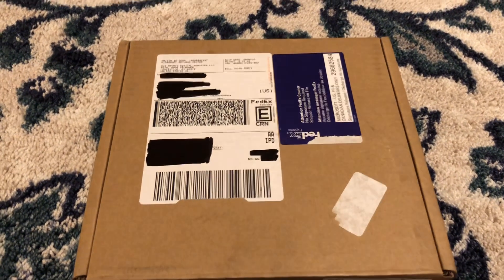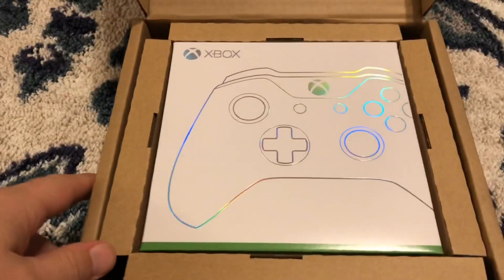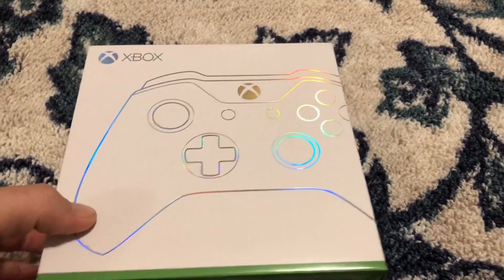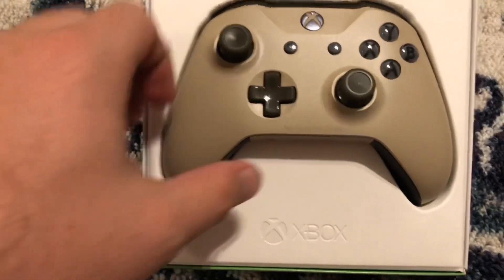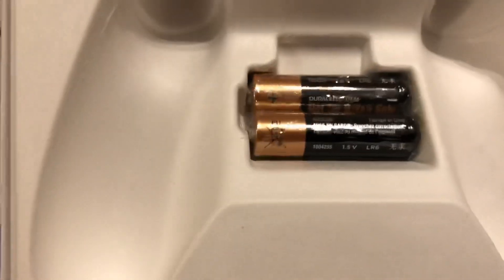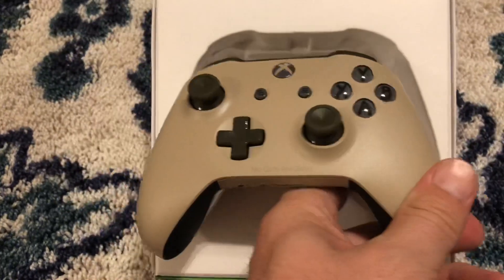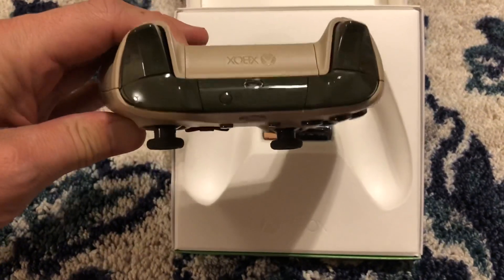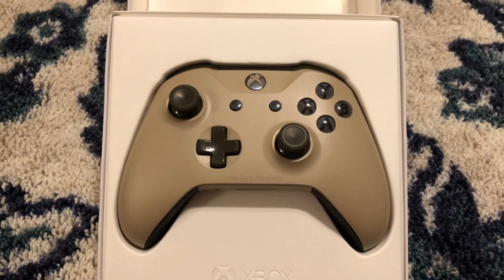Custom Controller | Xbox Design Lab | Unboxing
Hey everyone! Welcome to the Nest!

In today’s video I show you one of the custom controllers I created using the Xbox Design Lab Microsoft created a few years ago. With that being said, the “No Guts, No Glory” controller is one of a few I’ll have created over the next year.

Business YouTube:
Raven’s Vehicle Detailing Service
Gaming Clan YouTube: